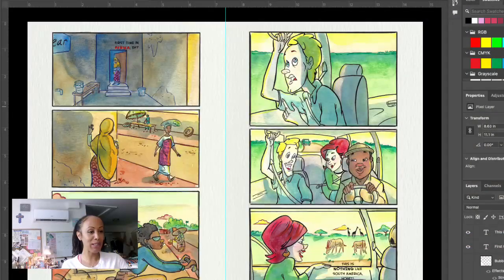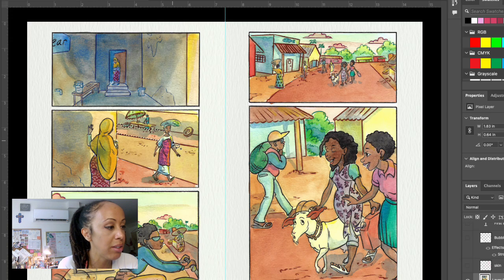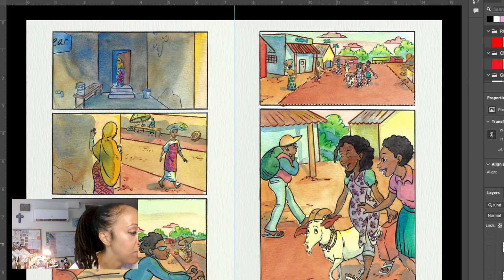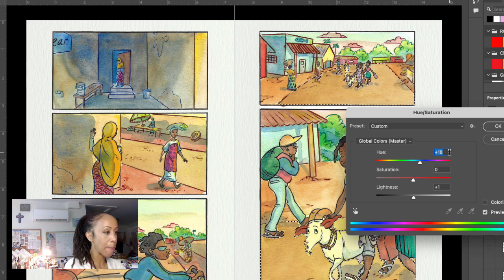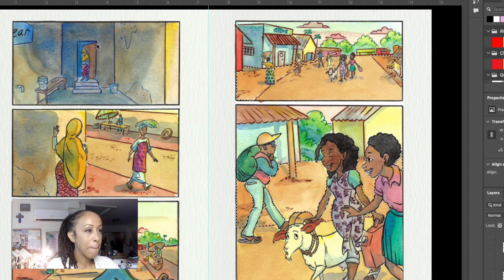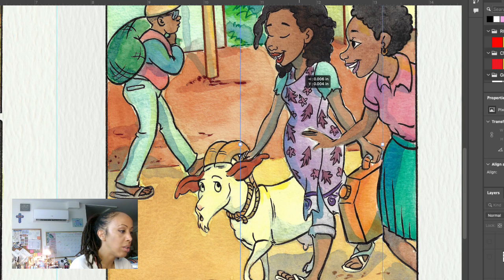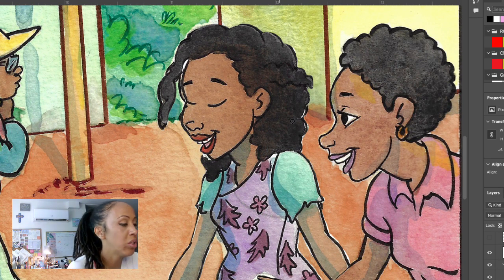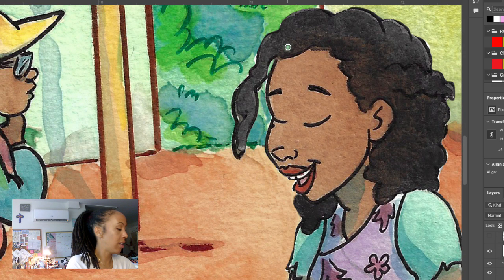Making a Graphic Novel 2:22 with Alicia Dianne Art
Hello my fellow creative! My name is Alicia Dianne and I am a Graphic Novelist and Illustrator in Los Angeles. I created this channel to explore, break down and share different ways of making Cartoon and Animation Art today. Please join me in this journey of growing your creative skills, having a laugh and just talking about cartoons! I’m always open to questions and comments so let me know how we can make this channel better together!

-Alicia Dianne🧜🏽‍♀️